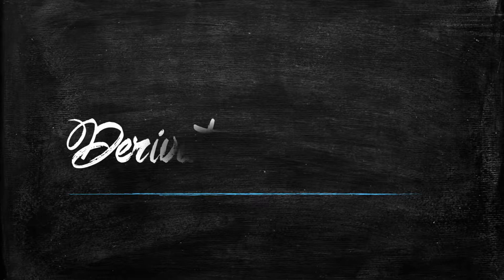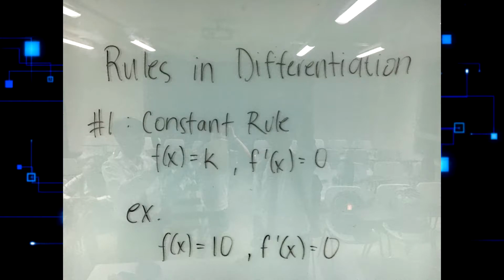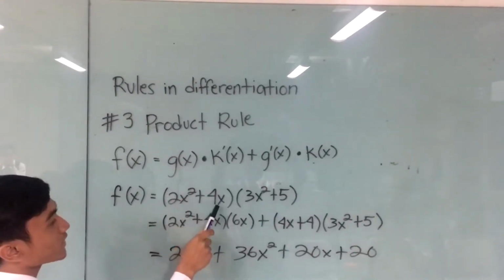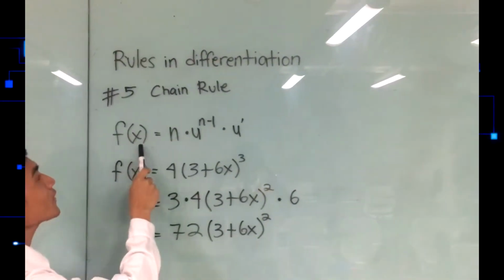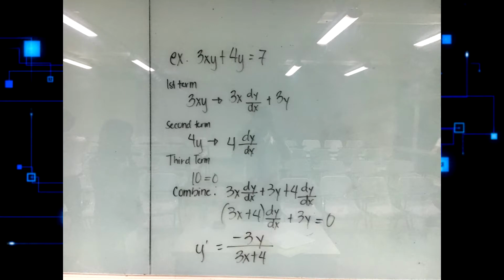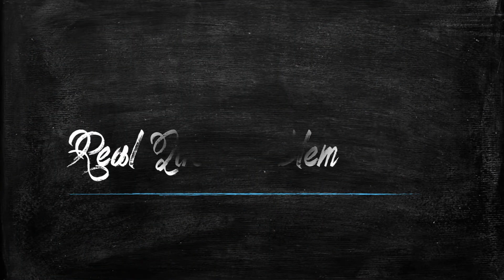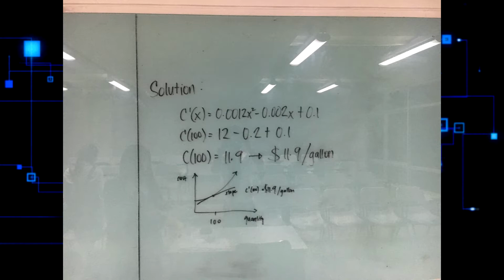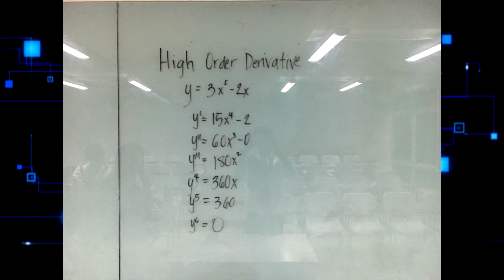STEM 1114 | DERIVATIVES | MATHLETES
STEM 1114
Edited by: Patricia Paglicauan
Prepared by: Group 6 members
Paglicauan
Reciproco
Marquez
Padilla
Canda
Marquez
Santos